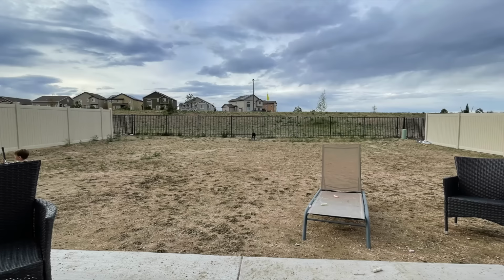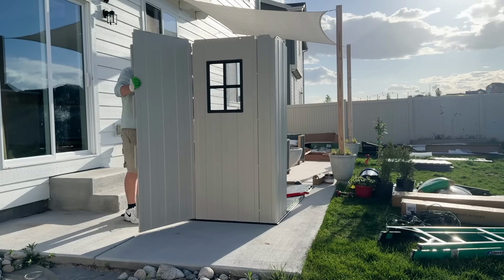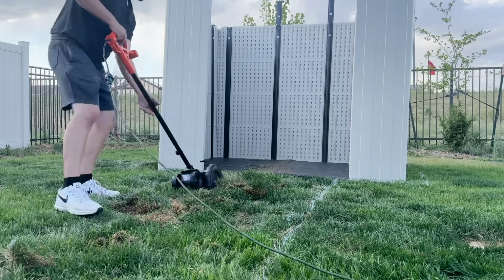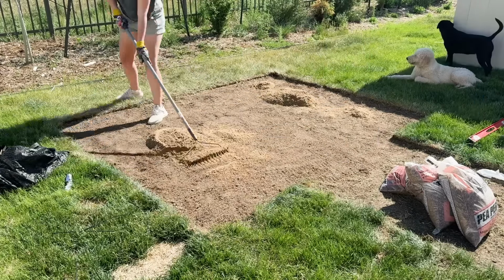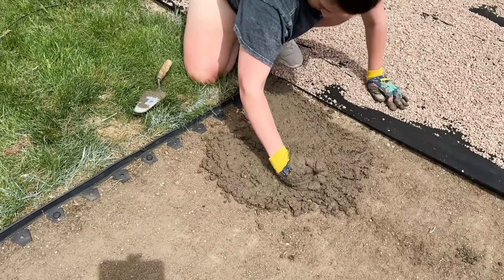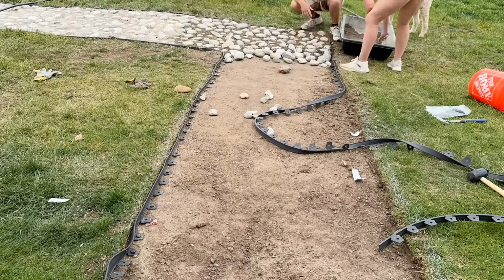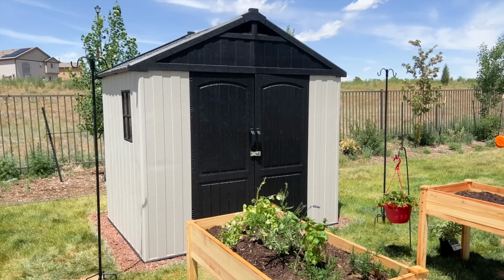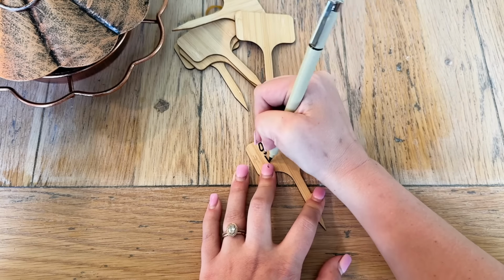BACKYARD MAKEOVER! DIY cobblestone path + building a garden shed + secret garden! pt. 1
backyard makeover! building our new patio shed, taking out the grass, adding in a new affordable DIY cobblestone walkway (over 200 square feet for under $100), and planting our new vegetable secret garden! this video is sponsored by PatioWell. Shop the 8x6 Kick-it shed here:
Code: KZ21
(21%off, applying for all the plastic shed.)

LINKS **all links in this video are in the tagged products above!*

hey guys! i’m kenzie :-) i’m a mom of 2 kiddos and live in colorado. i share videos about all things home related! i love to decorate but with littles at home sometimes it can be difficult to keep your home looking fresh, all while being safe for the kiddos. i’m here to hopefully inspire you on how to maintain a pretty, yet practical home! if you like what you see be sure to subscribe & click that bell so you never miss a video! new videos every week !! xo